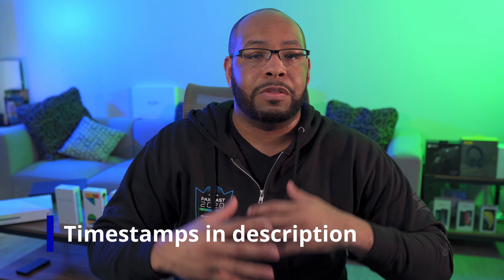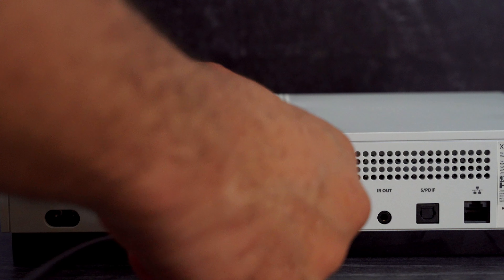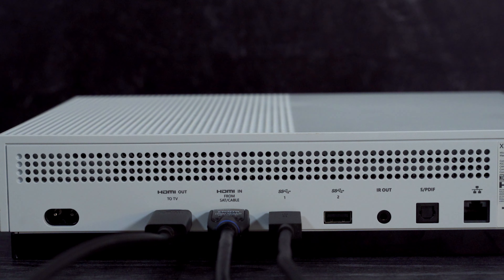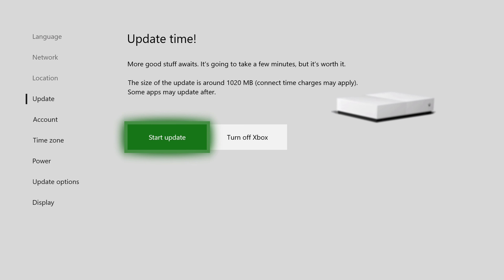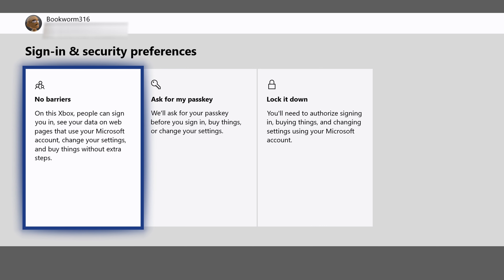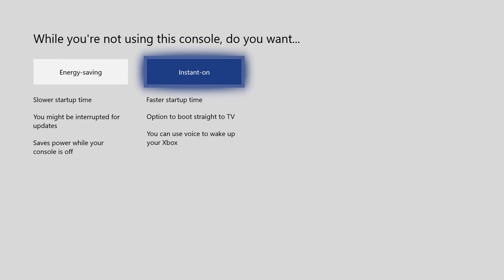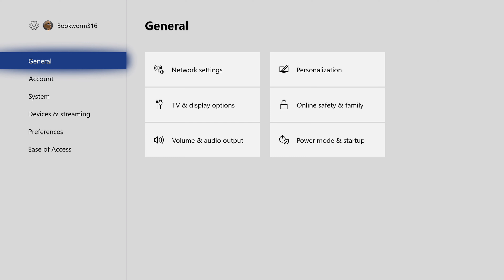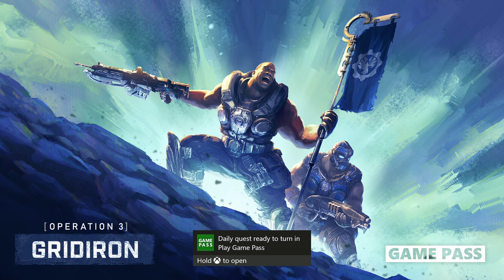The Xbox One X & S Setup Walkthrough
This video will help you setup Xbox One X and S. Some of you might be setting up a new gaming console for the first time and wondering which ports to use and what they do. We'll break that down here in this video.

You might also be wondering what's the difference between the Xbox One X, One S, and All Digital. We'll go over that here too.

This setup will work for all versions of the Xbox One gaming system. So no matter what version you have, you'll be able to follow this guide (with timestamps below) and get yourself setup and going.

Timestamps:
0:00 - Intro
0:54 - Works For All Versions
1:03 - Differences Between Xbox Versions
2:14 - Connections
5:36 - Software Setup
6:47 - Update Time
7:30 - Setup Microsoft Account
11:34 - Main Dashboard & Settings
13:12 - Blu Ray Settings

Tech, Gaming, Gear We Recommending